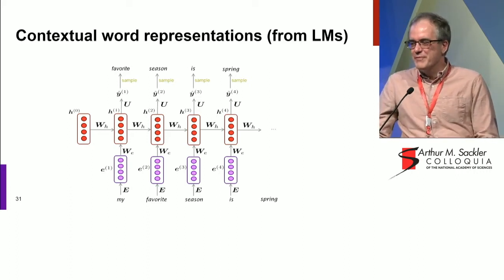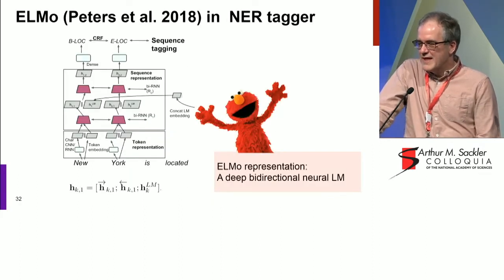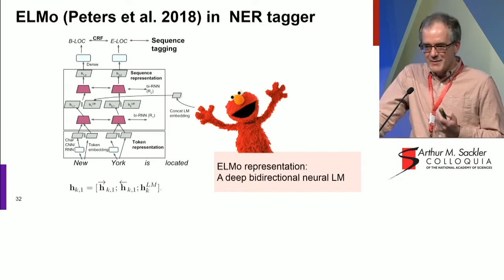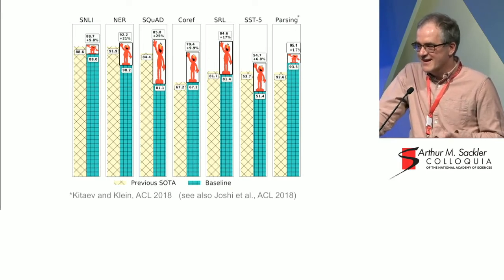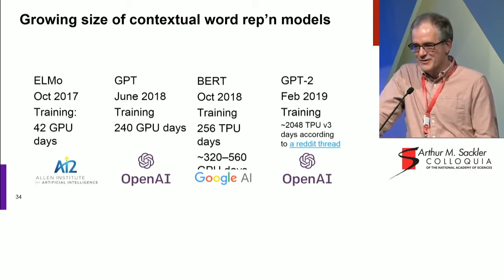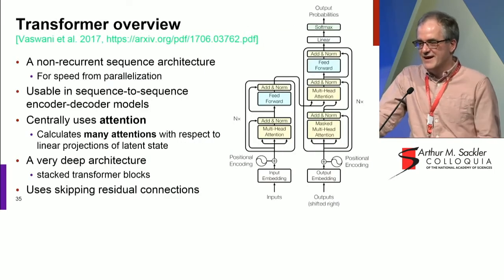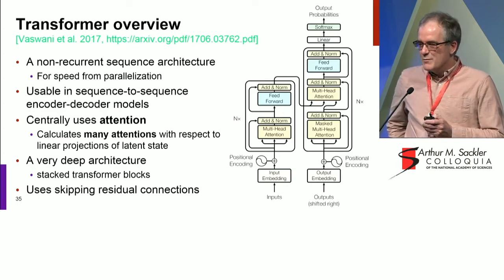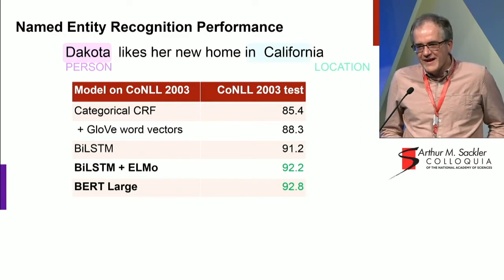Large Language Models and BERT - Chris Manning Stanford CoreNLP